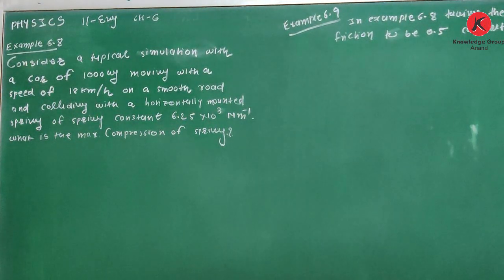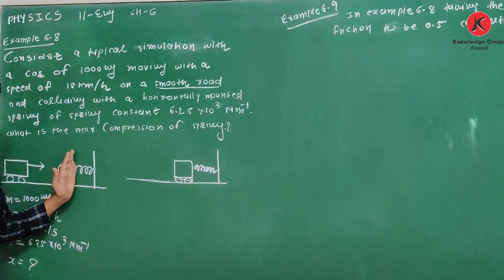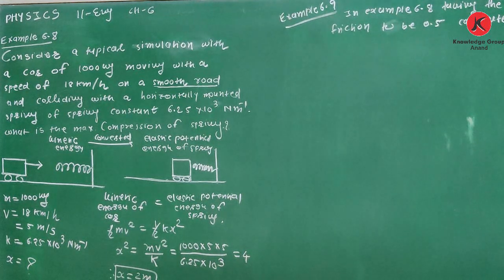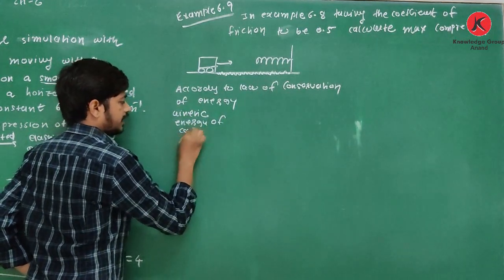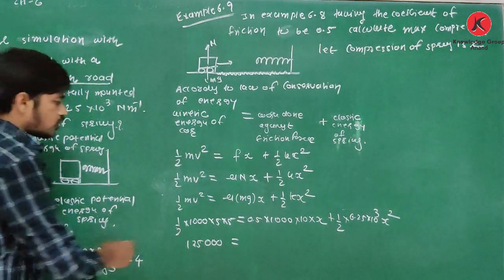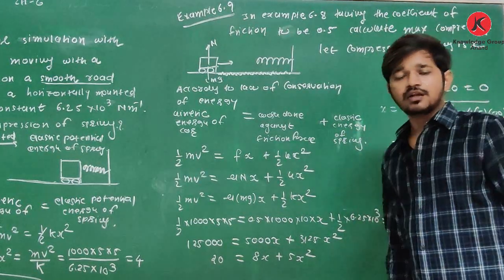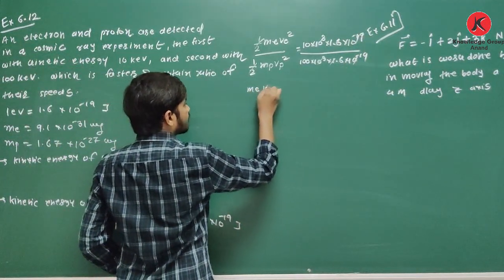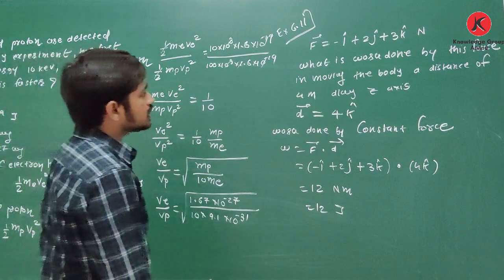Class 11 Eng. Med. - Physics : Chapter : 6 - Work , Energy and Power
EXAMPLE:6.8,6.9
EXE:6.12,6.11